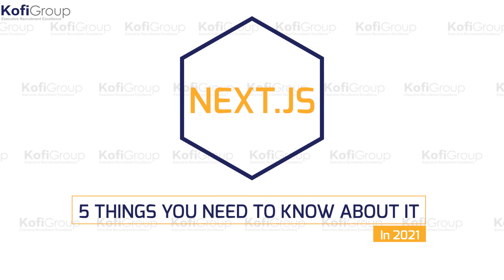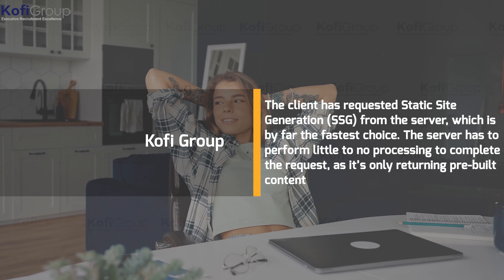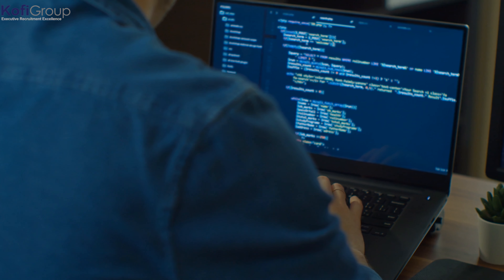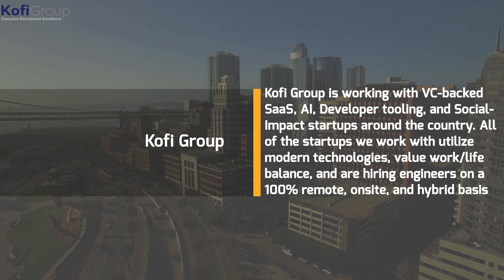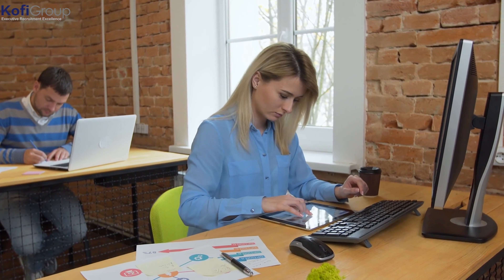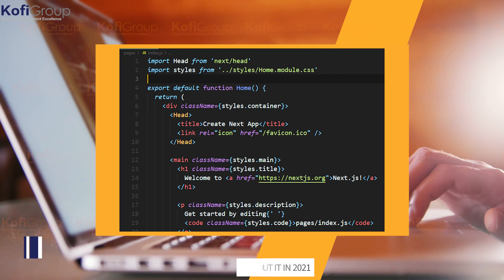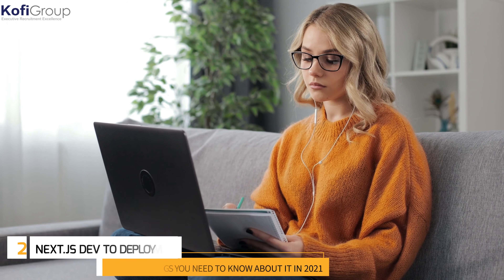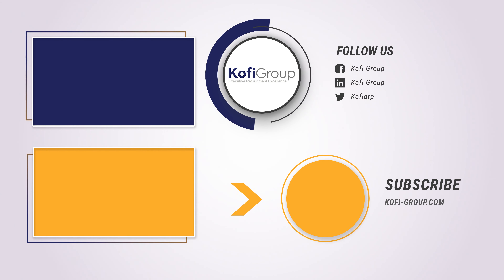NextJS and 5 Things You Need to Know About it in 2021 | What is Next JS | NextJS Explained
NextJS is an open-source front end web development JavaScript framework based on the popular Facebook-backed React. The ability for developers to quickly create both static loading and dynamically rendered websites has now elevated NextJS status to one of the recommended React toolchains, thanks to its utility by adding a layer of abstraction to simple tasks within the framework.

Simply put, NextJS is a React framework used for developing single page JavaScript applications that can easily perform Static Site Generation, Server-Side Rendering, or take care of Client-Side Rendering.

00:00 - Intro
03:21 - What is NextJS
04:04 - What is NextJS used for
06:05 - NextJS Pros
08:35 - NextJS Cons
09:18 - Who’s using NextJS